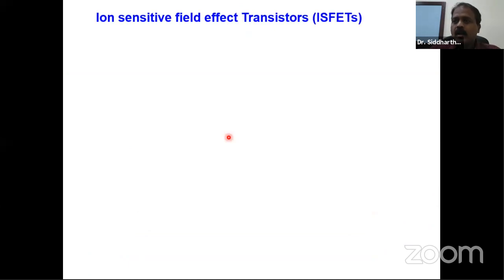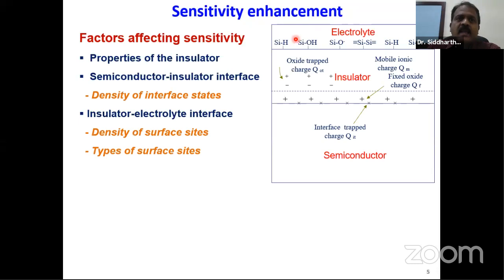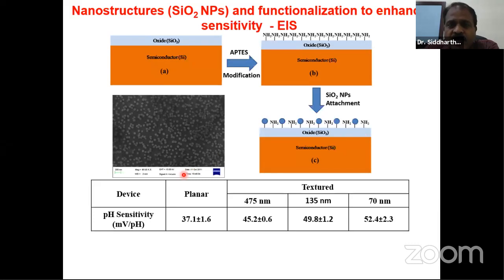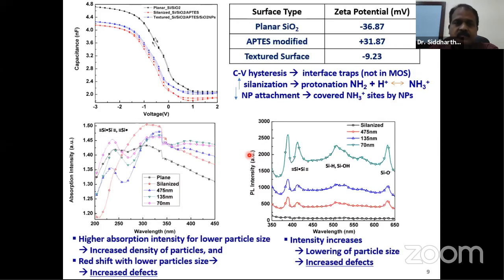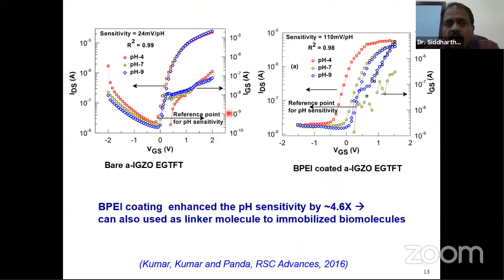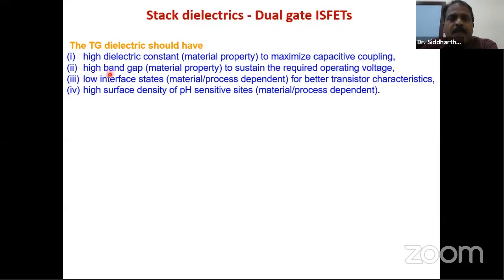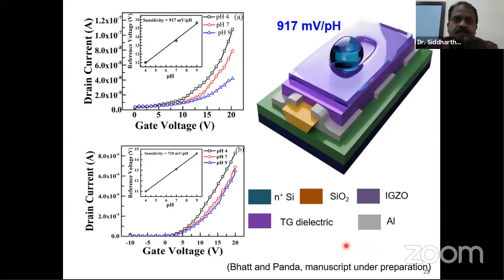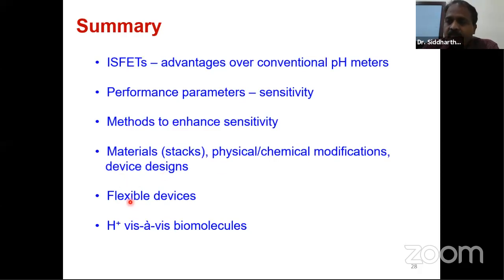International Virtual Conference on Advanced Nanomaterials and Applications (VCAN 2020)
Organized by Centre for Nanotechnology Research (CNR), Vellore Institute of Technology (VIT), Vellore, Tamilnadu, INDIA - 632 014

Organizing Chair: Dr A. Nirmala Grace